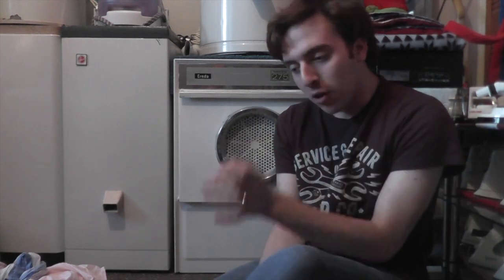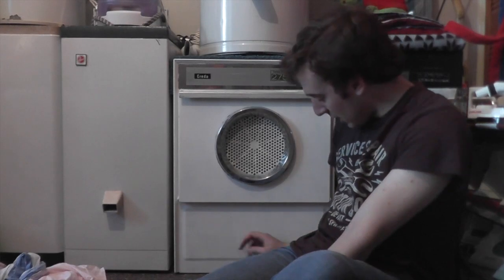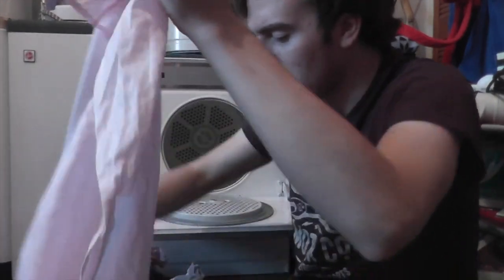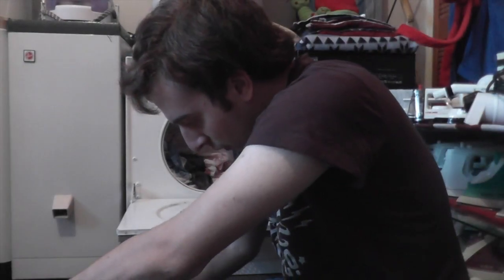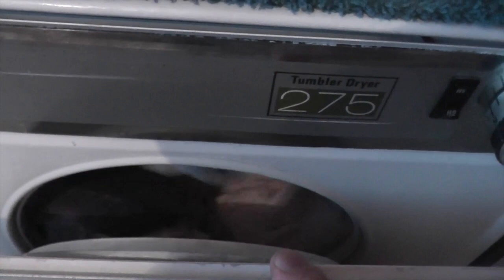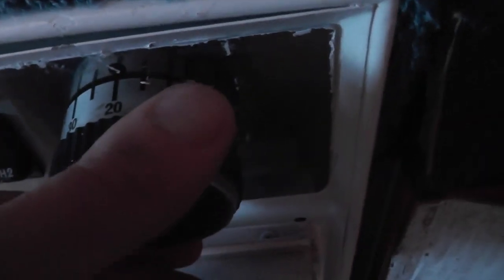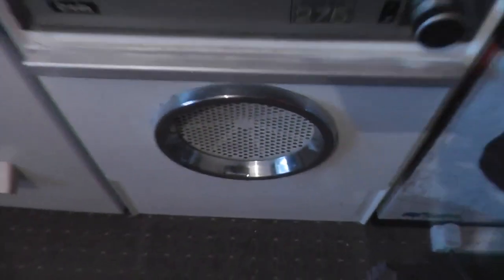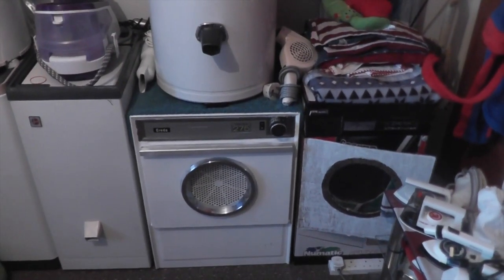Creda 275 'Tumbler Dryer' (Circa 1976) Overview & Demonstration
It's been a while since I rescued this Creda 275 'Tumbler Dryer' 3kg Tumble Dryer from a neighbour at the end of my road. So now that winter is here, I thought I'd bring her into a video. This is from the range of the Square Door Creda 'De Luxe' machines, I.E. Model 10500, 10400 etc and came in very bad condition, but went through lots of sanding and re-spraying and this is the finished result. As noted in the video, I will eventually be selling this dryer on and I really want it to go to a collector, so if you are interested do let me know, but it's not certain yet. :), other than that, please enjoy and stay warm for our harsh British winter!